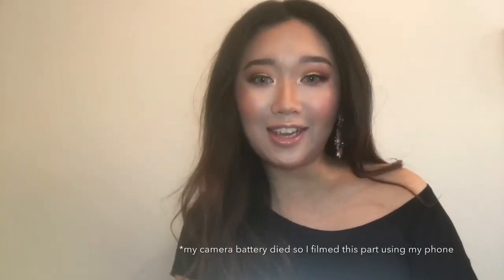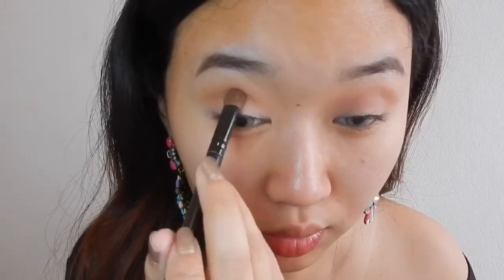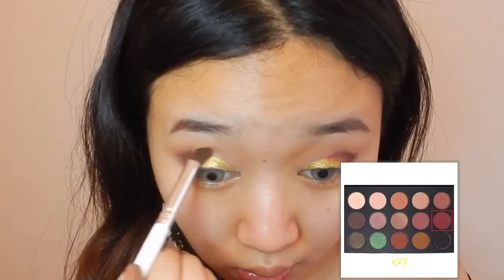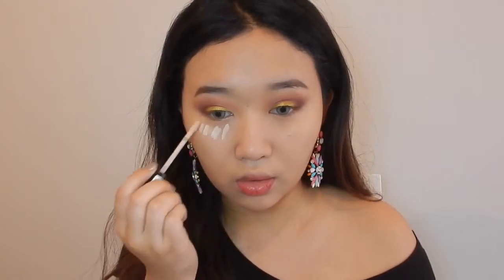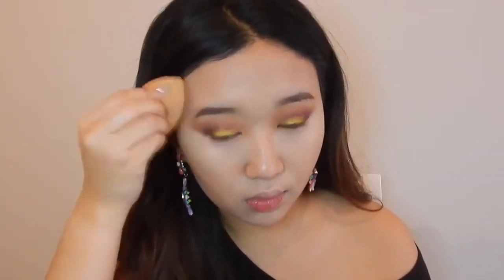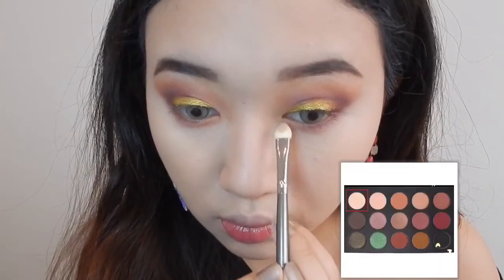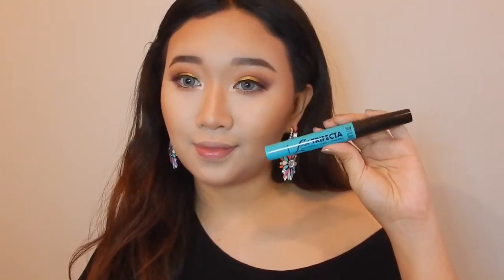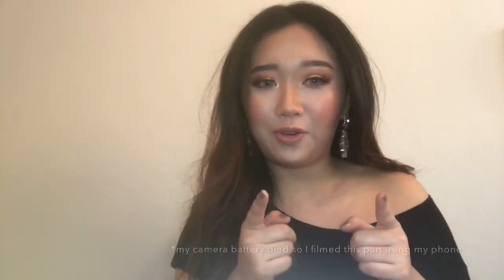Sunset Eyeshadow Look | Full Face Makeup Tutorial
Hey guys! In this video I created this eyeshadow look which reminds me of sunset 🌅 I personally really love how this look turned out, and my new contact lenses played the perfect role with this makeup look! I hope you all love this video. I hope you have a wonderful day! Love ya ❤️